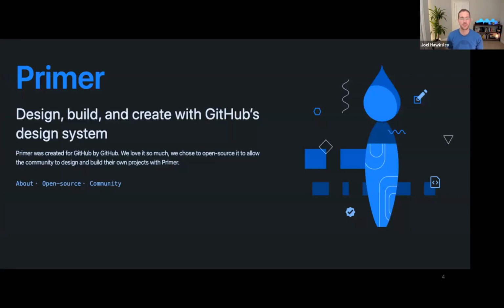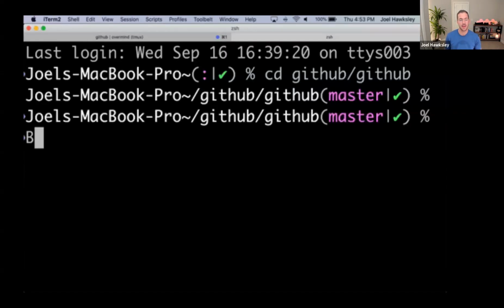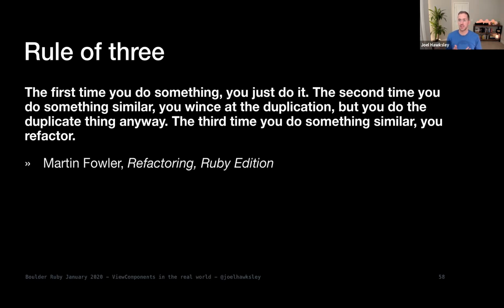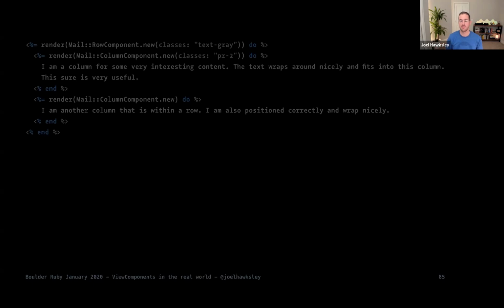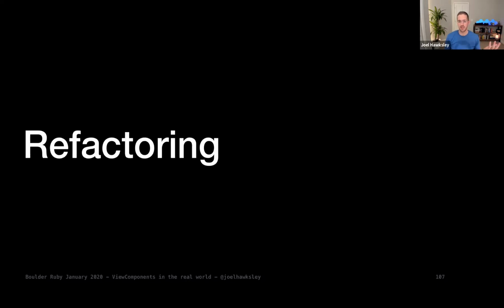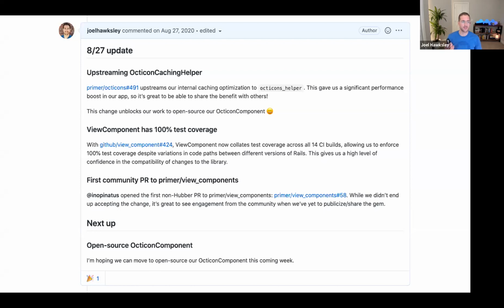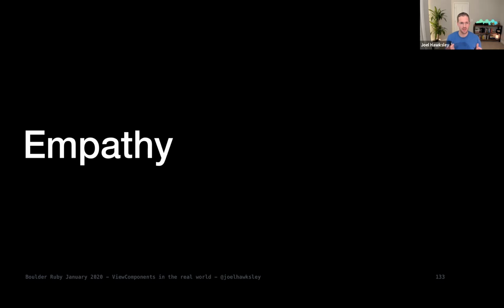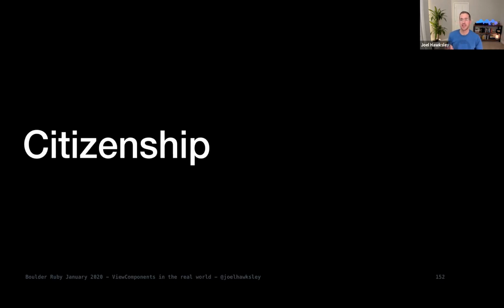View Components In The Wild by Joel Hawksley from Github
Description: In Rails 6.1, support was introduced for 3rd-party component frameworks, such as ViewComponent. In this talk, I’ll share what we’ve learned building UI with ViewComponents over the past two years, and how we’ve built a thriving community around the project.

Bio: Joel is a software engineer at GitHub and the creator of ViewComponent.